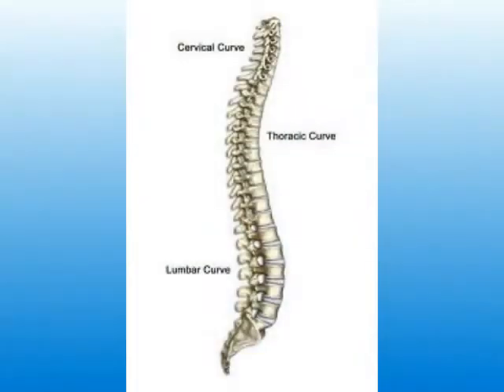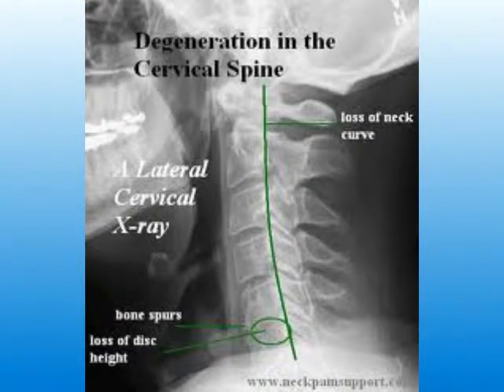Auto Accidents and Your Spine